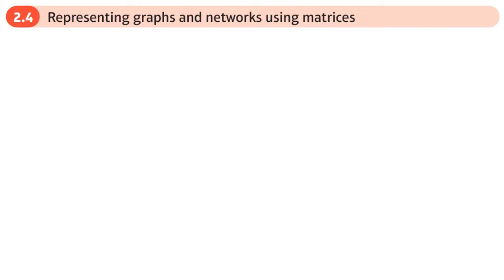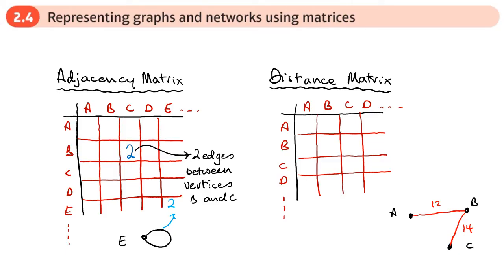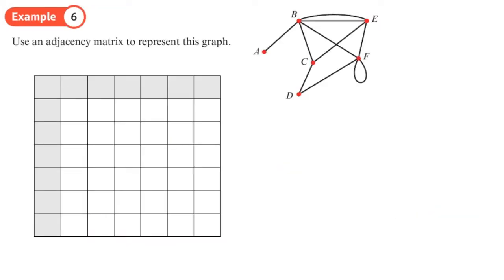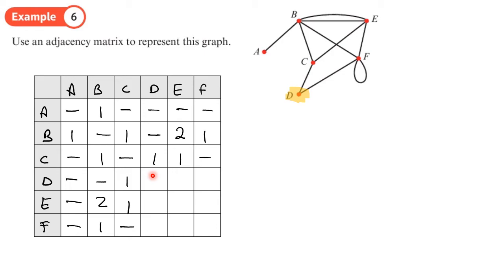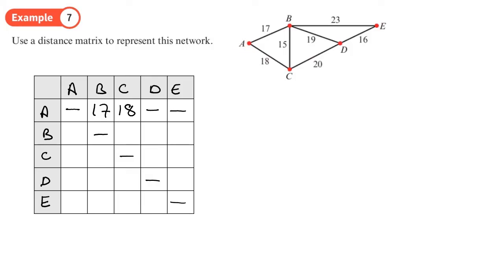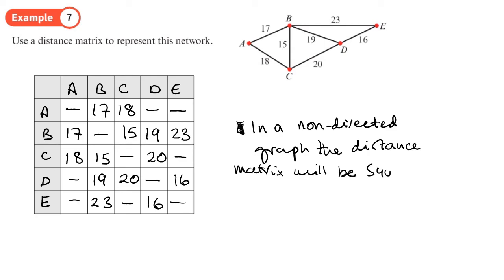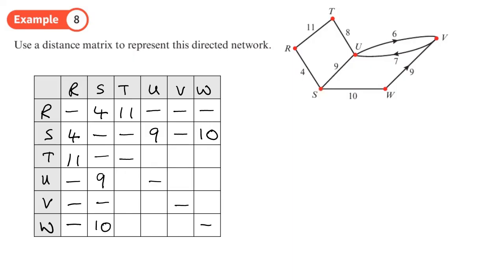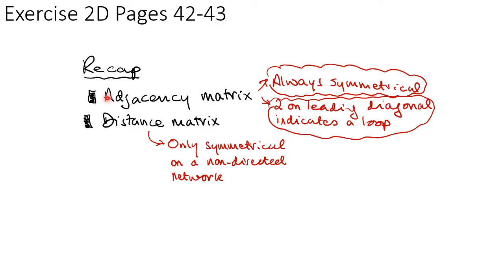2.4 Representing graphs and networks using matrices (DECISION 1 - Chapter 2: Graphs and networks)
hindsmaths Representing a graph or network using a adjacency matrix or a distance matrix

0:00 Intro
4:13 Example 6
6:59 Example 7
10:03 Example 8
13:35 End/Recap